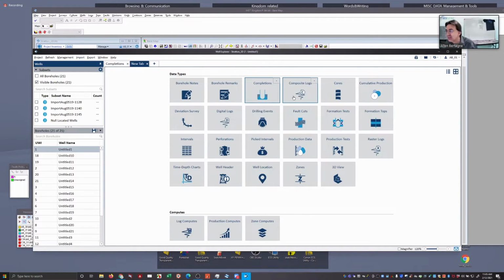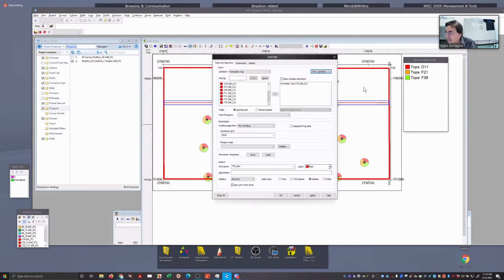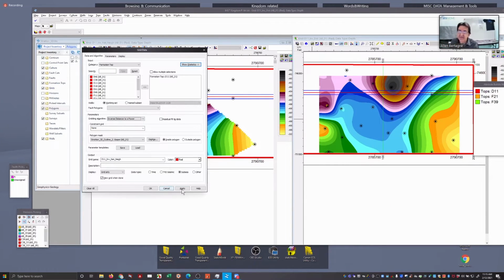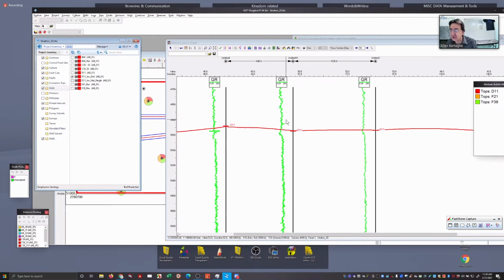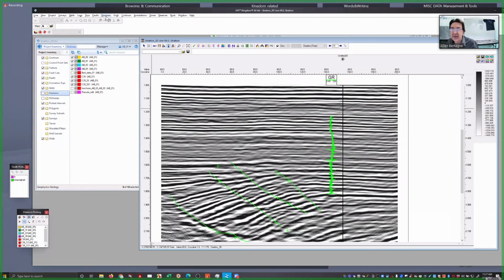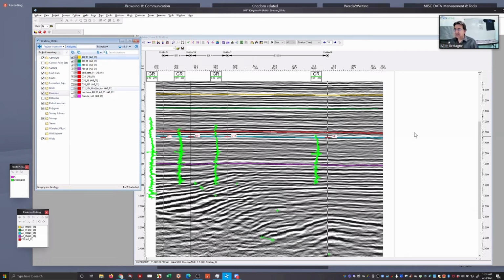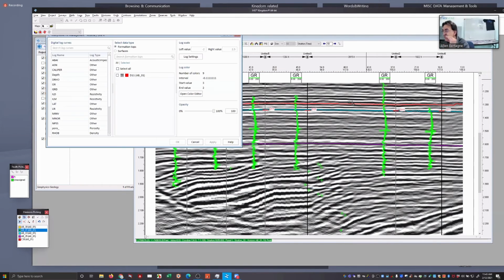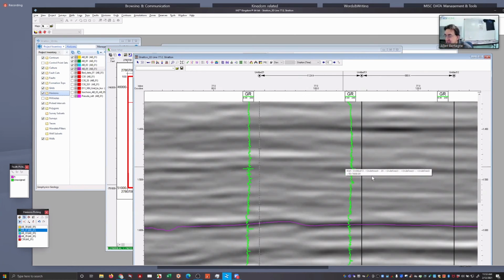Formation Tops | Mr. Allen's 20 Minute Interpretation Tutorials (PART 4) - Interpreter Tips & Tricks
The above "Mr. Allen Bertagne Workflow" was done in The Kingdom Software but applies to all interpretation software packages (Petrel, Decision Space, etc.) the button placement is the only difference. Principles of exploration and covered in this short video including.

Introduction (0:00)
Well Explorer Intro (0:56)
Digital Logs - LAS (2:38)
Formation Tops (3:08)
Post Formation Data on Map (4:32)
Formation Top Map - Grid (6:23)
Top Grid Interpretation (8:09)
Gridding Algorithms (8:48)
How to Quality Check Subsurface Data (11:14)
Question: How do you know which data to keep and what to disregard? (13:16)
Cross Section along Wells with Formation Tops (14:29)
QC Formation Tops VS Grid VS Well logs (15:51)
Flattening Formation Top Grid (16:42)
Mr. Forrest comments about Contouring on Maps (18:11)
Question: Lack of Integration Causing Dry Holes? (20:14)
Bonus: Horizon VS Grids (23:01)
Bonus: Grid to Horizon (24:19)
Bonus: QC with Unit Fill (27:49)
Workflow Recap From Picking to Horizon to Grid (30:31)
Bonus: QC Autotracked Amplitude Map (30:58)
Bonus: Interpretive Fill - Gamma Ray Log Interpolation (32:23)
Bonus: Interpretive Fill Interpretation (35:33)
Outro (36:58)

If you are an Early Career Professional and want to collaborate with and learn from highly-experienced industry experts while continuing in your current job, then please visit:

If you are interested in supporting the Fearless Explorers of the Future through one of our varied contribution types (Corporate sponsorships, donations, etc.), please visit: